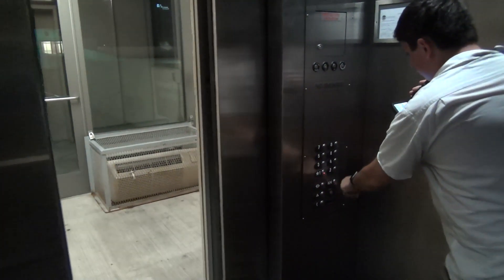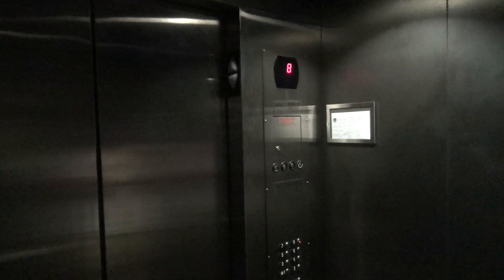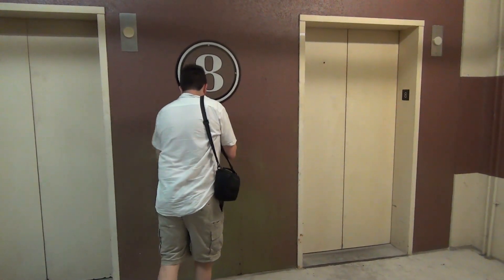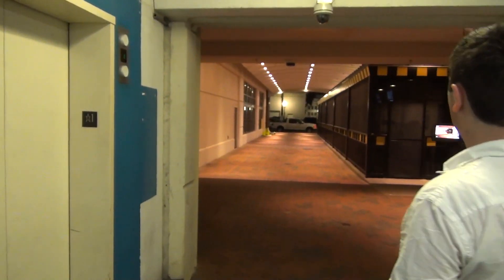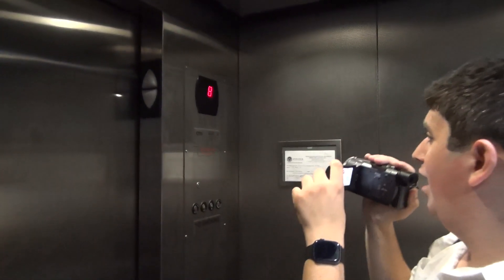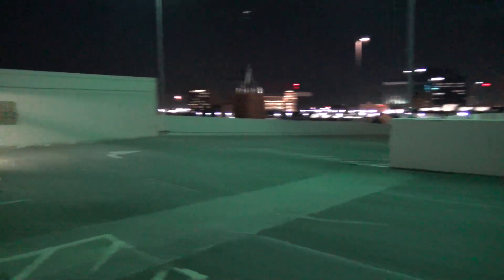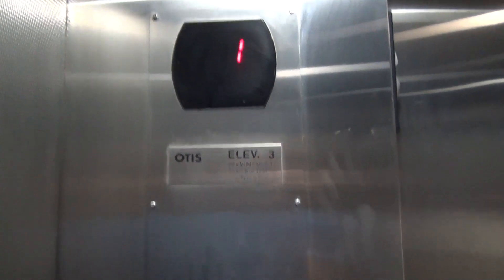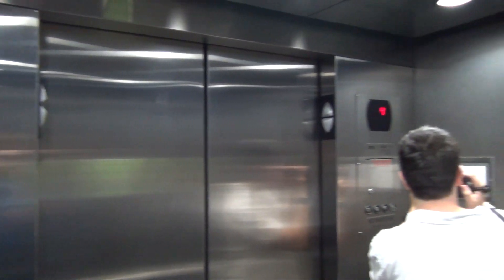Otis GEN2 Traction Elevators at the Bank St Garage in Norfolk, VA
(July 2020) These are some older otis GEN2 elevators at the Bank St Garage in Norfolk, VA. This garage has a lot of elevators, and they are all the same.